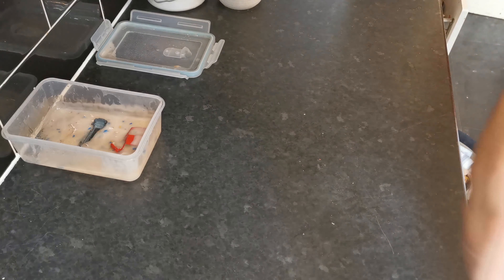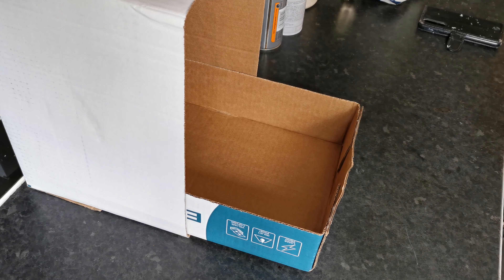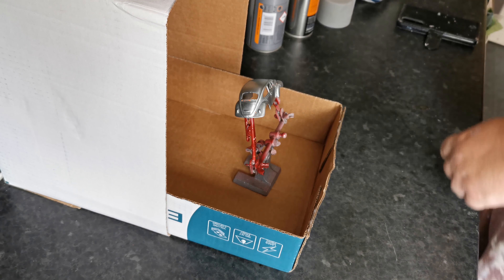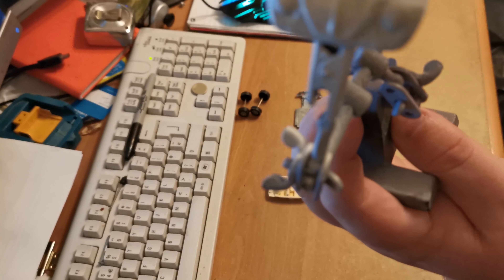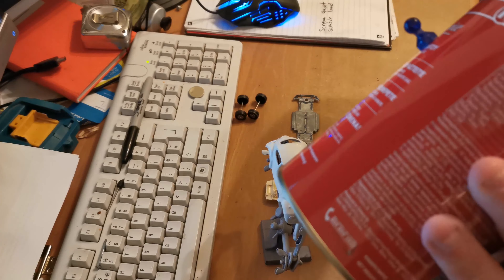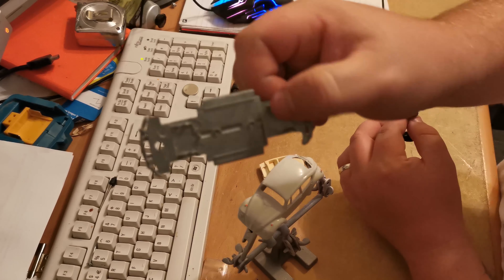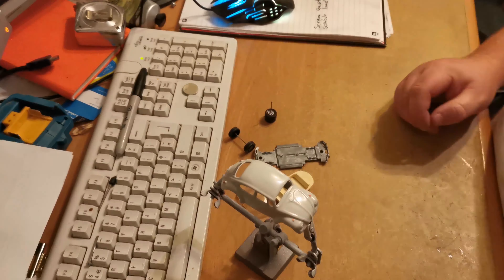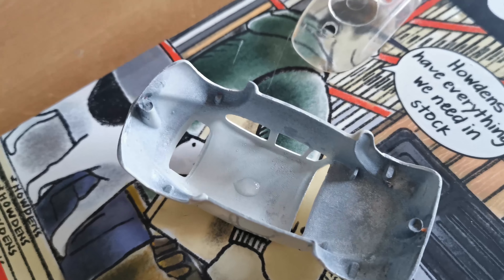Diecast Restoration #22 - Corgi VW Beetle - Didn't Go To Plan!!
Corgi WhizzWheels VW Beetle, restored this week. All did not go to plan!!